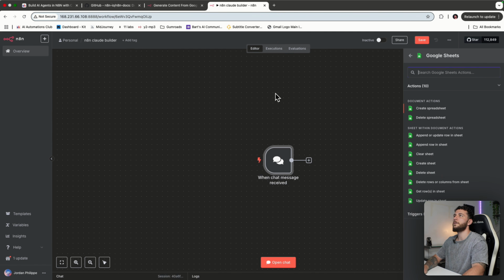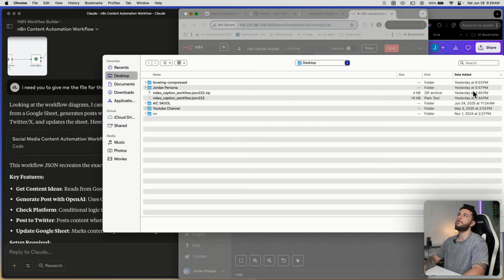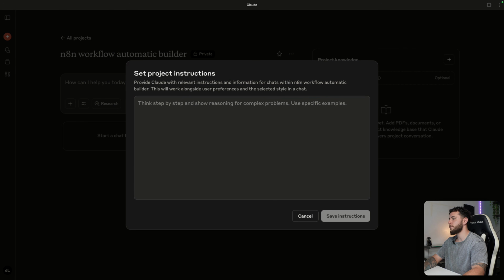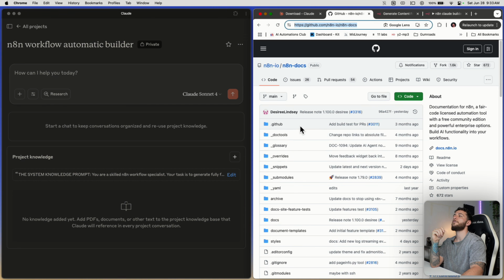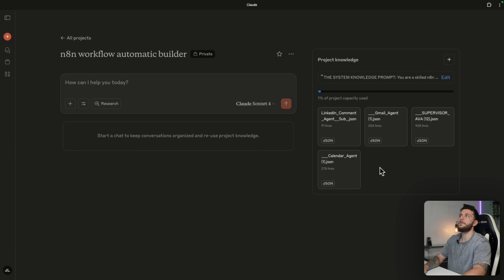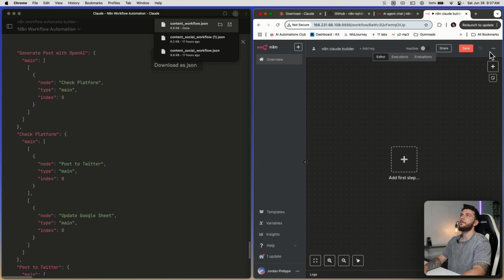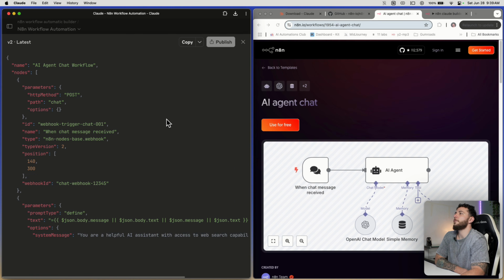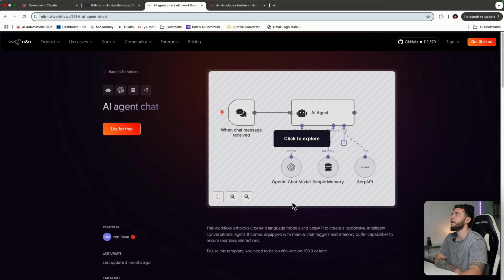How to Build AI Agents in N8N with CLAUDE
Learn how to build powerful AI agents in n8n using Claude AI from start to finish!

In this tutorial, I'll show you exactly how to create N8N workflows with Claude AI.

You will learn how to import workflows, n8n documentation, and system prompt to claude to get the best output!

📝 ADDITIONAL INFO
• How to Self Host in n8n
• Setup N8N INSTANTLY on a Hostinger VPS

• NEW Perplexity AI N8N Update CHANGES EVERY...

PLATFORMS USED 🤖
claude.ai

⌛ TIMESTAMPS
00:00 Intro
00:33 How to build ai agents in n8n with claude live demo
02:52 Free Information in Skool
03:08 How to build ai agents in n8n with claude live build
03:41 Add system prompt to Claude AI
04:52 Github Documentation
06:39 Upload N8N Workflows
07:29 Copy and paste N8N workflow
07:49 Claude AI builds out workflows
12:26 Outro